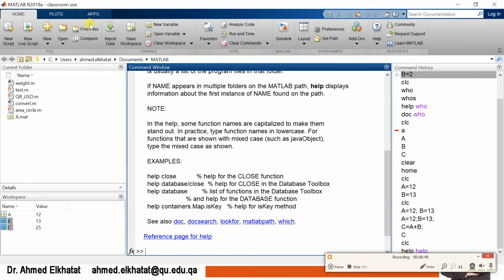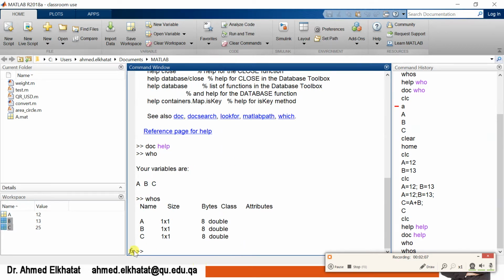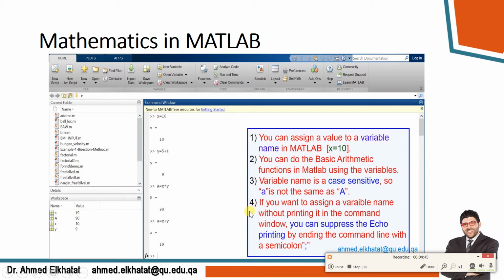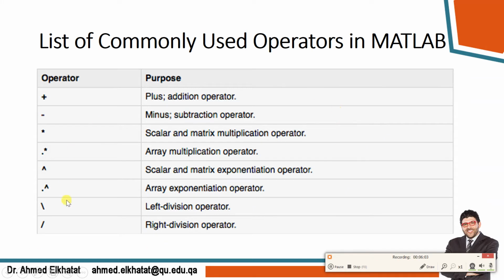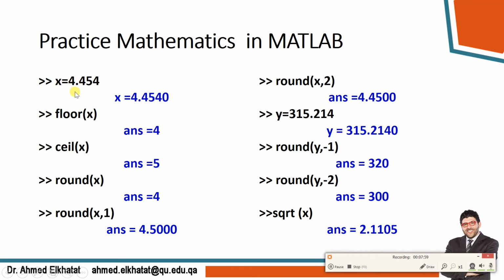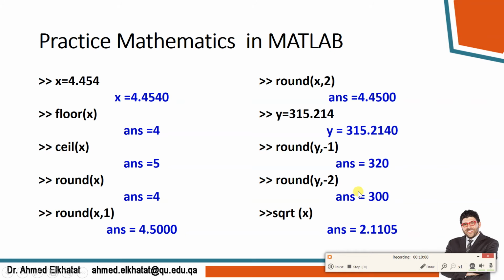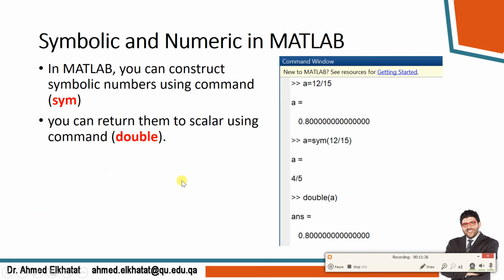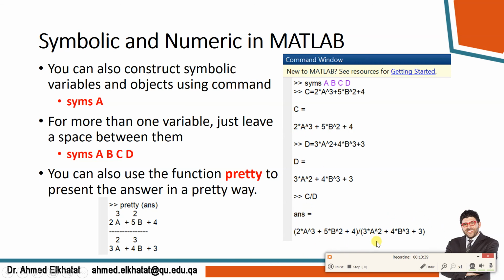Module 1 Introduction [2/6] Some Useful Commands in MATLAB